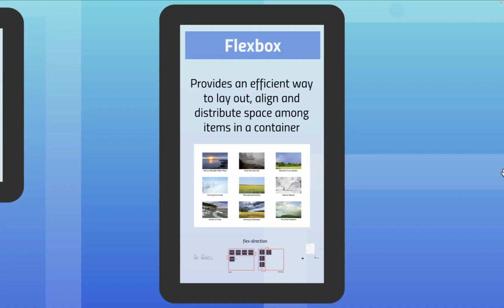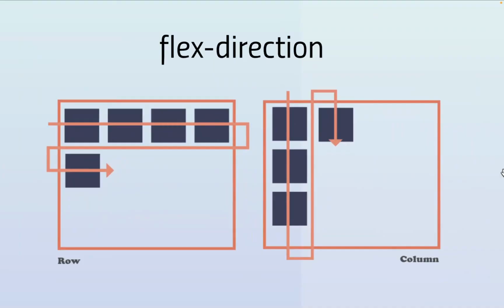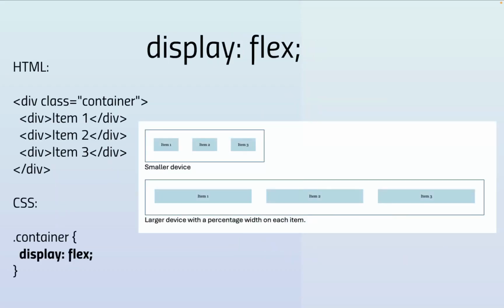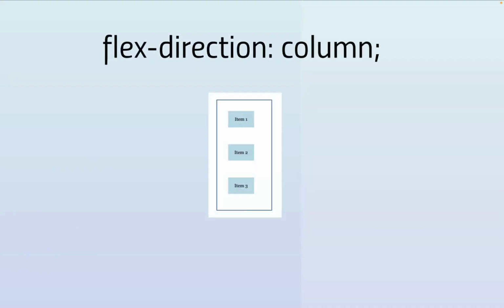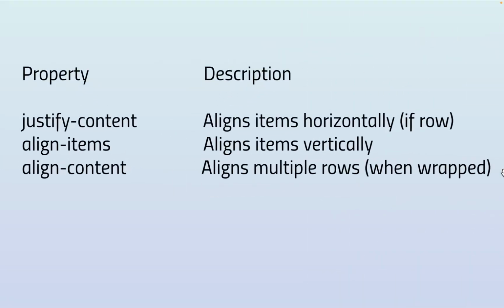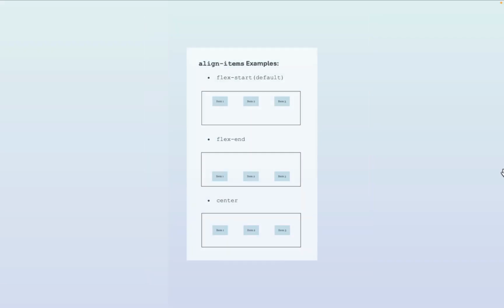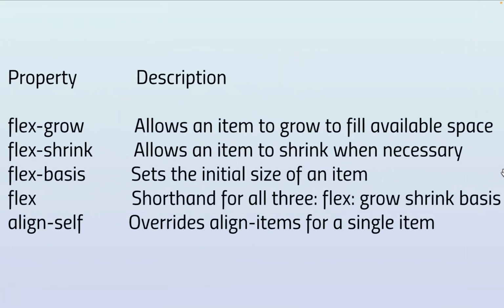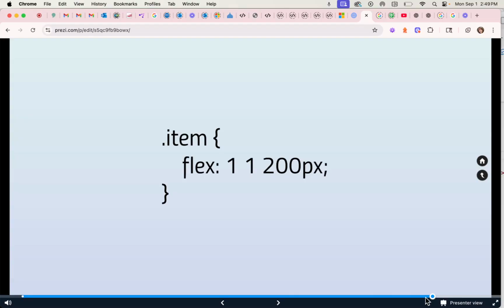Flexbox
Introducing Flexbox